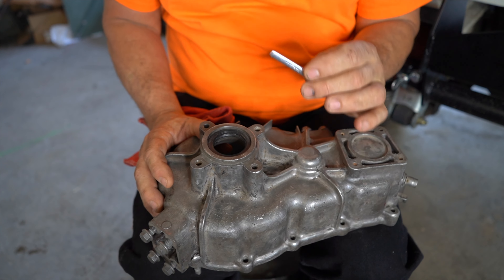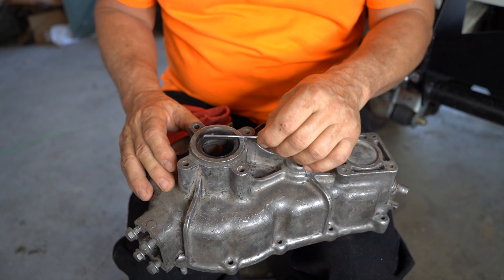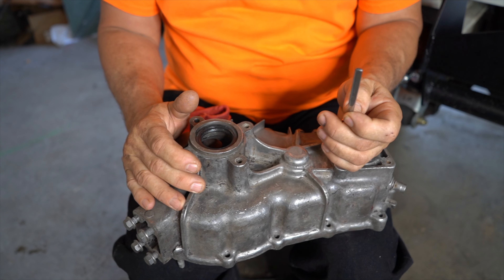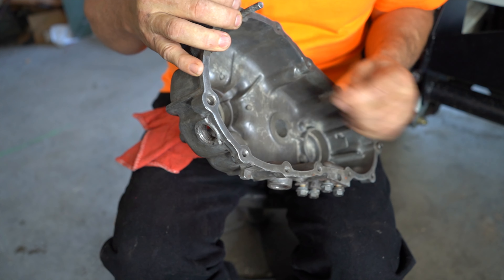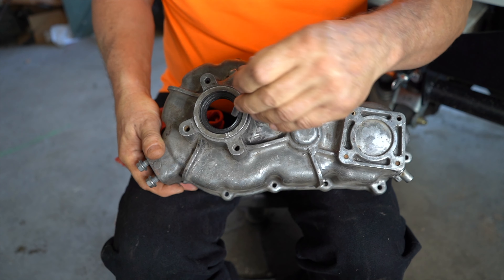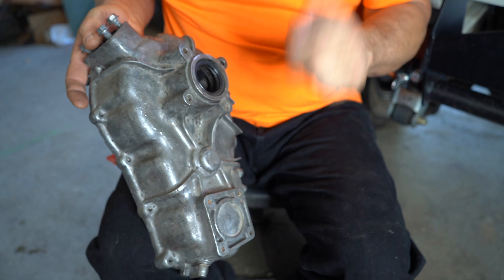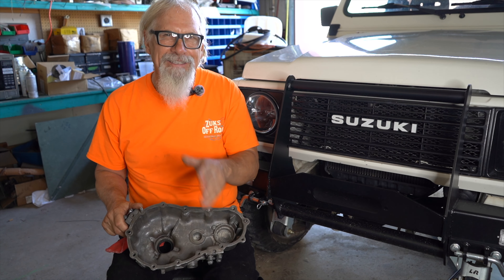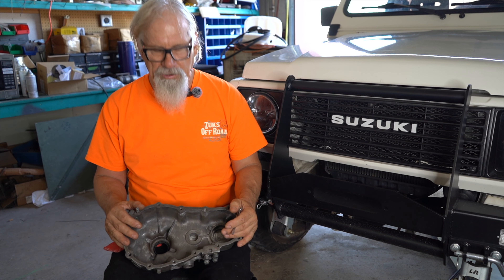Suzuki Samurai T-Case Rear Seal Install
Click the link below to find our Super Cradle Giveaway Video! 🔗